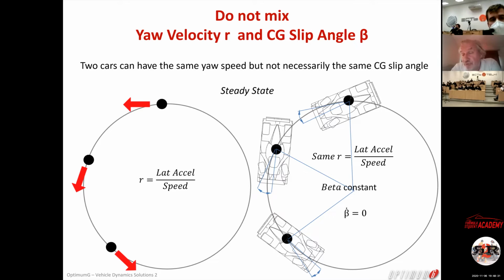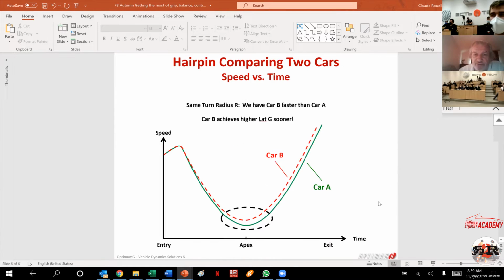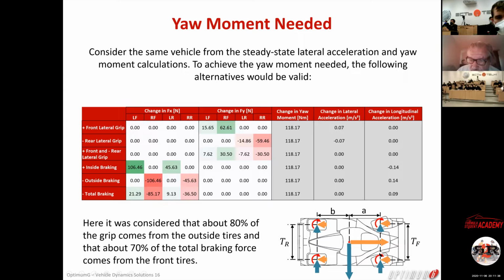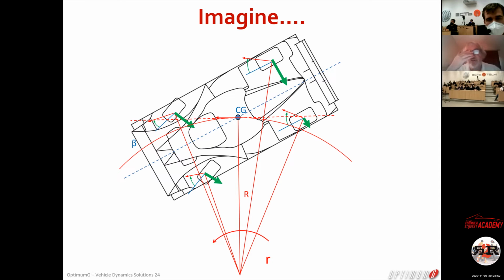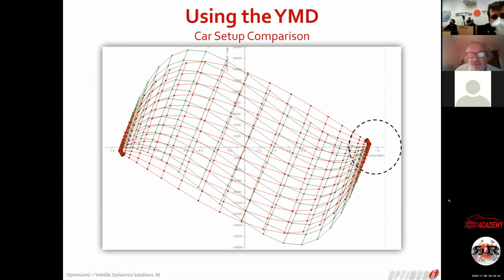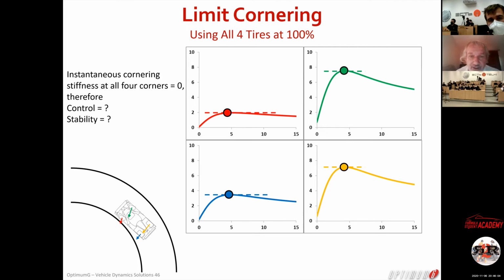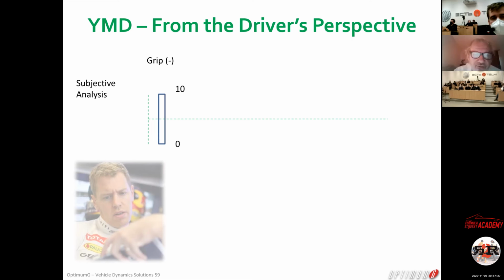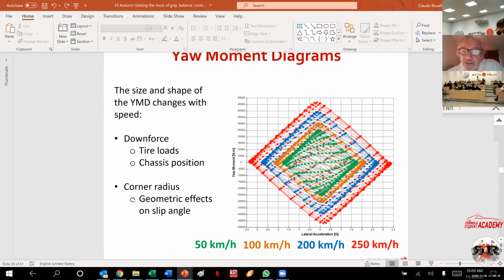Getting the most of grip, balance, control and stability - Claude Rouelle (FS Autumn School)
Claude Rouelle's lecture about how to get the most of grip, balance, control and stability. It gives the basic understanding about control, stability, balance and how to design and tune the car on track. How to go from subjective drivers feeling to quntified numbers. Vehicle dynamics - the key for a better result!
Lecture has been done during FS Autumn School in Togliatti State University, organized by Formula Student Academy Russia in cooperation with Togliatti Racing Team.

00:00 Lecture
1:18:00 Q1 Is it possible to change balance/control/stability by differential
1:25:35 Claude's dream

Claude Rouelle probably is the most experiences FS/FSAE design judge with almost 150 events experience. He have 40 year experience in motorsport. he is a founder and president of OptimumG. The company provide an engineering support in field of vehicle dynamics for many top-level motorsport teams, vehicle and tires manufacturer. The other specialization is an educational activity.
The teams supported have a multiple wins in top level race championship such as FIA World Endurance Championship and others.

Support youtube channel:
Sberbank card: 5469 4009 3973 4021
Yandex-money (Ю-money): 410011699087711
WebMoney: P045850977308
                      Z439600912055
Your money will help to the channel.